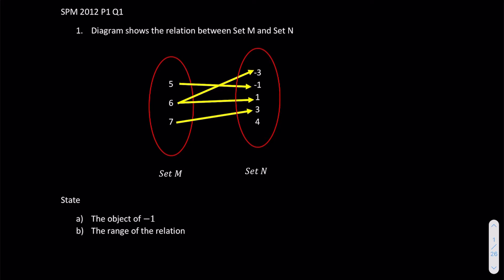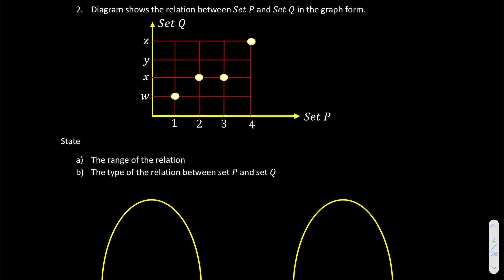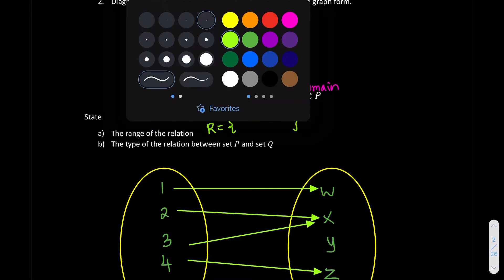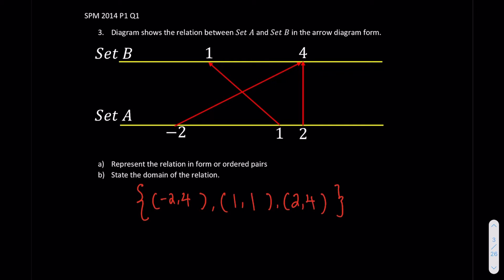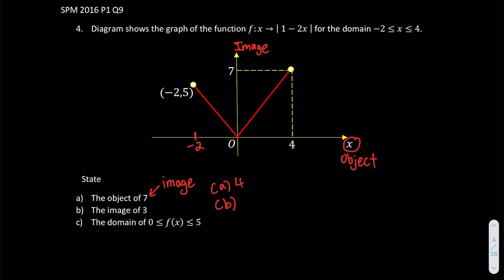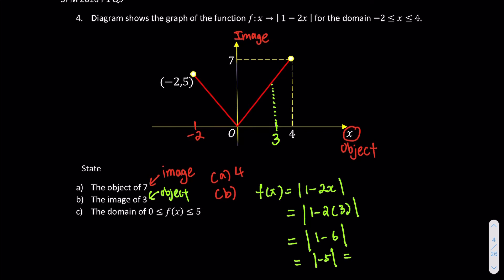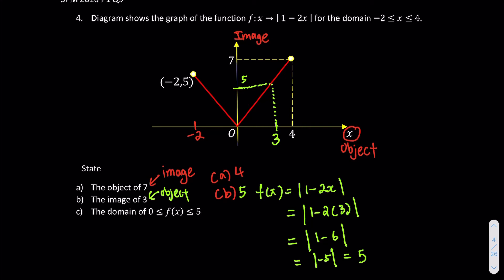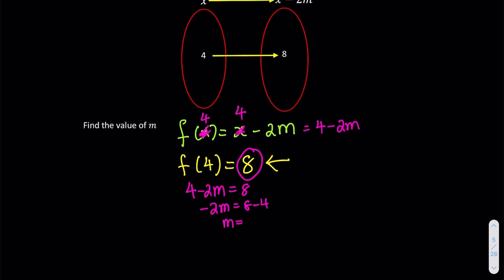Form 4 Addmath Chapter 1 Function SPM Past Year 2011 - 2019 (Part 1 of 5)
This is part 1 of 5 of compilation of form 4 addmath chapter 1 function from SPM 2011 - SPM 2019. You are encourage to download and do the questions with me to enhance your understanding.

0:00 Q1 SPM 2012 P1 Q1
01:25 Q2 SPM 2013 P1 Q1
03:41 Q3 SPM2014 P1 Q1
05:00 Q4 SPM 2016 P1 Q9
07:56 Q5 SPM 2014 P1 Q2